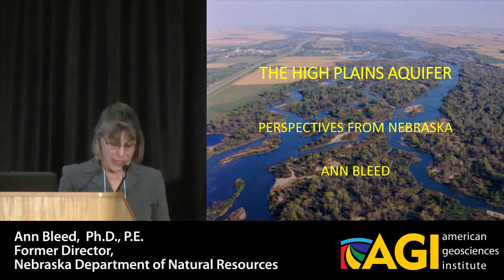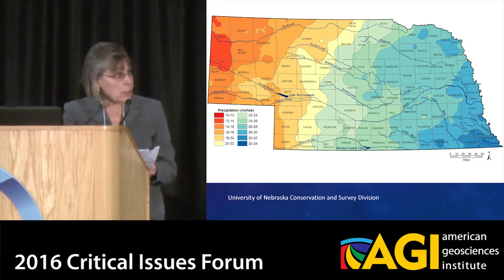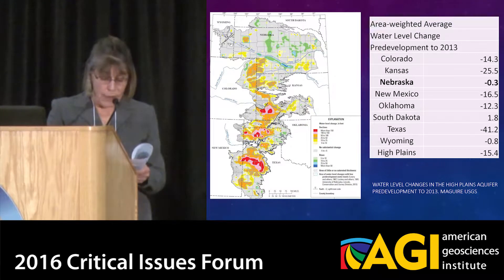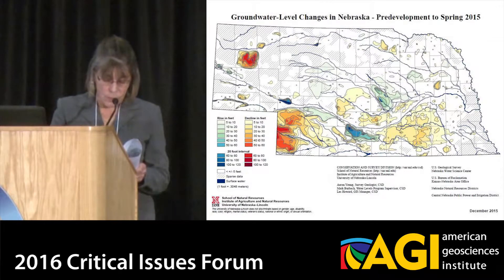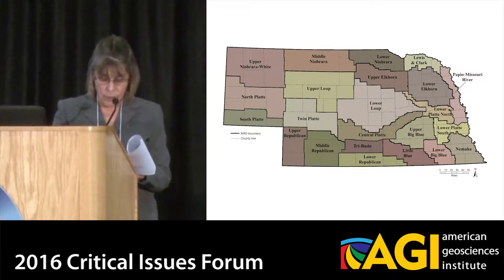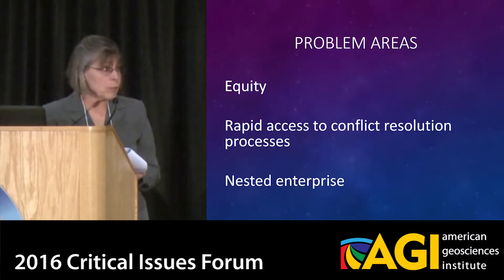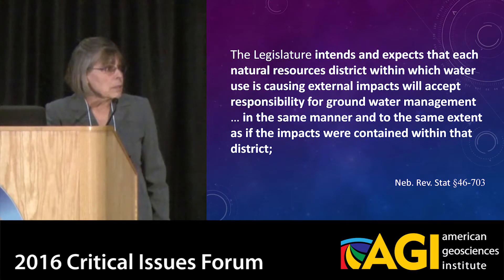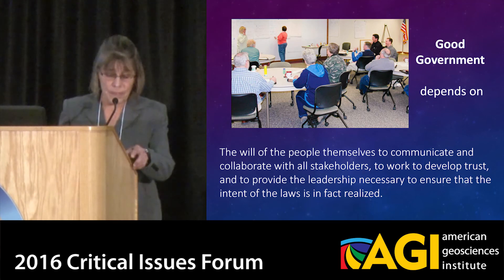2016 Forum: The High Plains Aquifer: Perspectives from Nebraska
Video presentation by Ann Bleed, Former Director, Nebraska Department of Natural Resources, at AGI's 2016 Critical Issues Forum: Addressing Changes in Regional Groundwater Resources: Lessons from the High Plains Aquifer